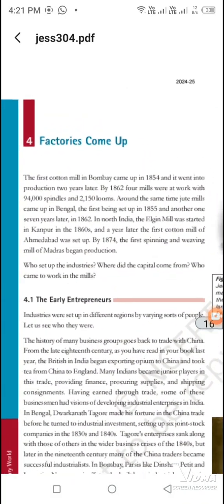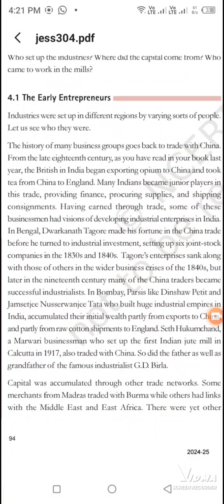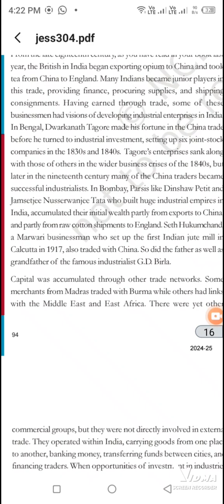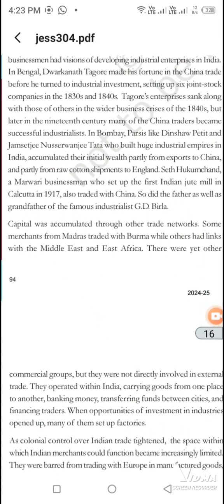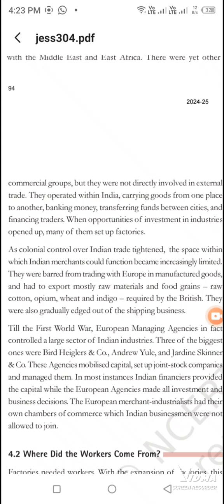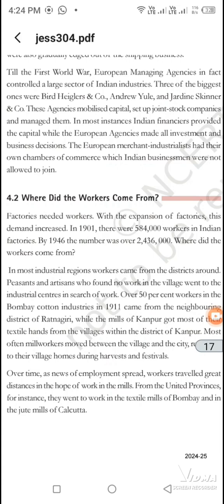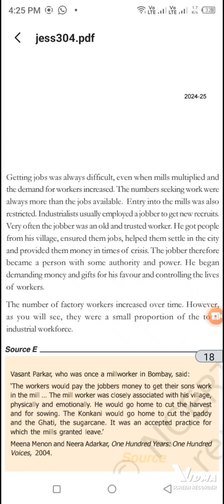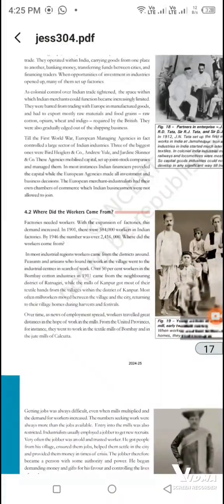CBSE Class 10 History Chapter 4